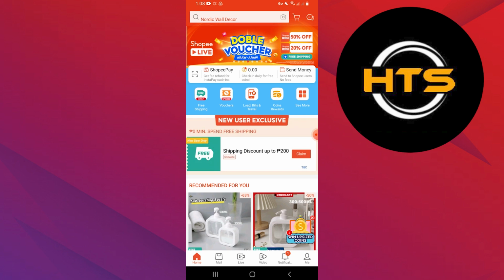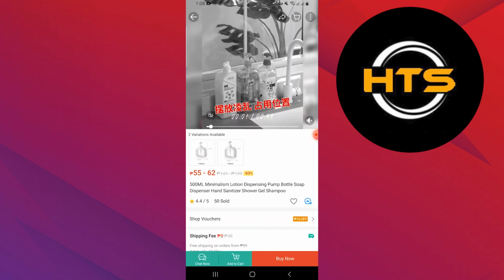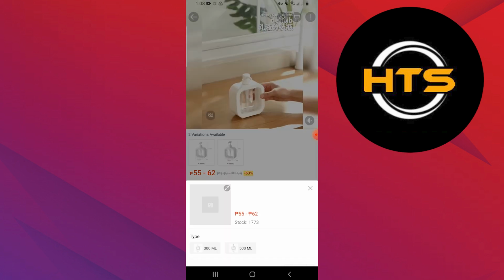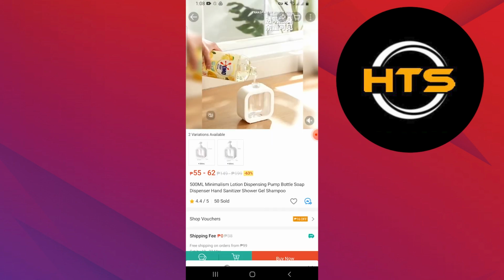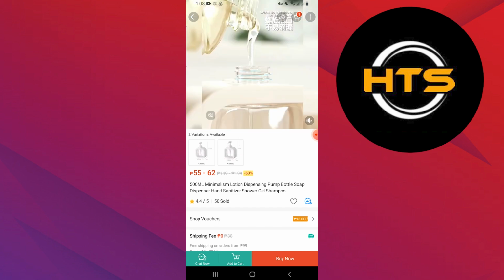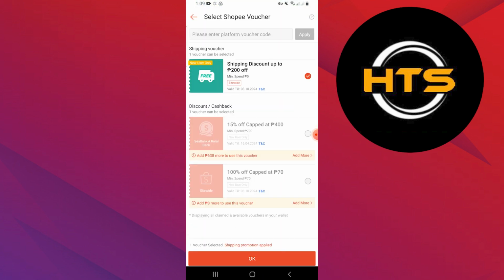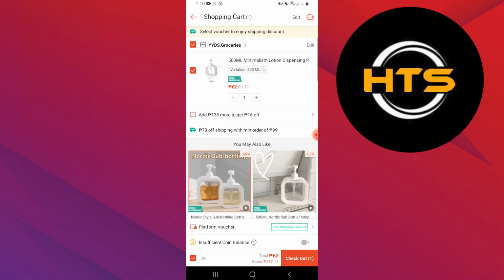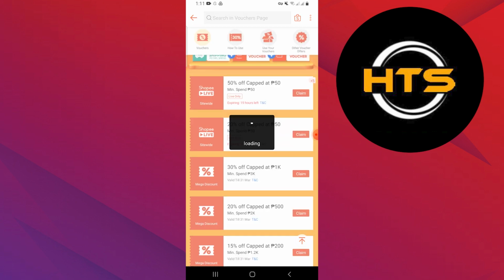How To Fix Shopee M02 This Promotion Cannot Be Redeemed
Hey everyone! Welcome to this how to fix shopee promotion cannot be redeemed video tutorial.

If you want to know how to fix voucher in shopee and how to fix promotion cannot be redeemed in shopee, this video is for you.

In this video, we will show you how to redeem promotion in shopee.